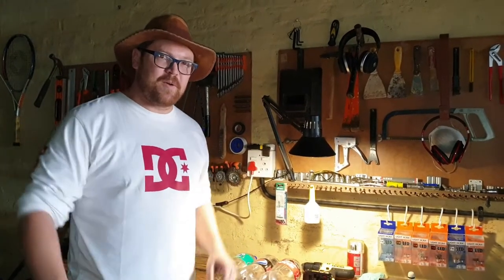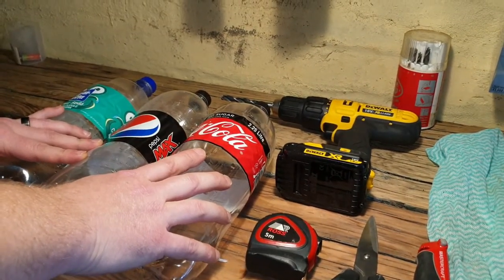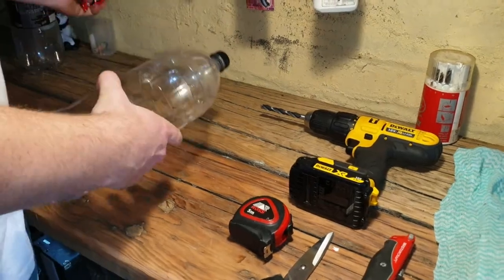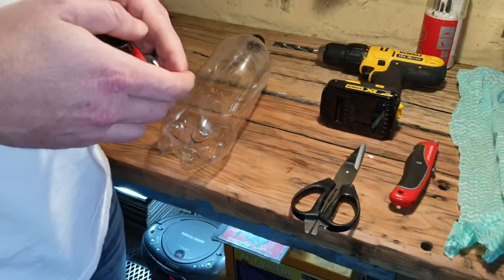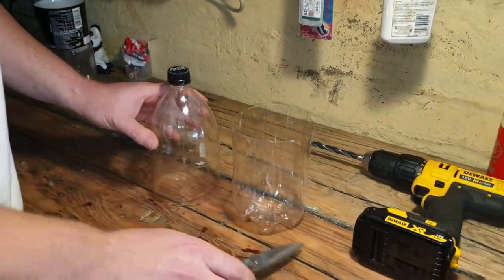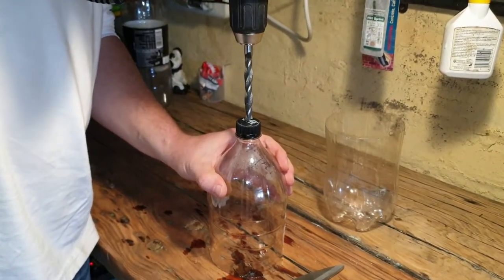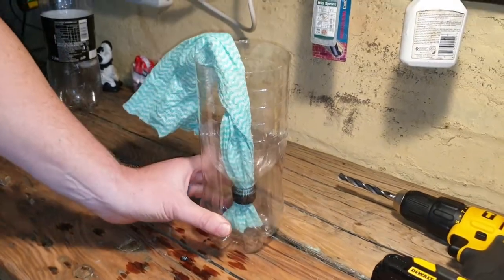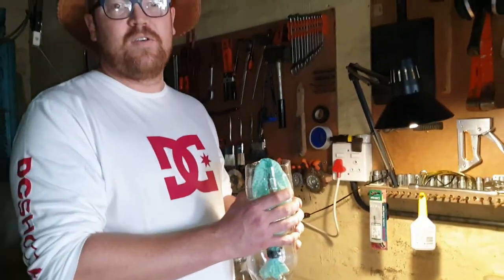Self Watering Planter DIY How to in 5 minutes!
self watering system for plants
self watering planter
self watering system for plants using waste plastic bottle
self watering system for plants diy
self watering system for plants while on vacation
self watering system
self watering
self watering container
gardening
diy